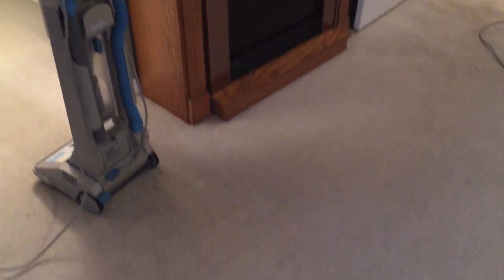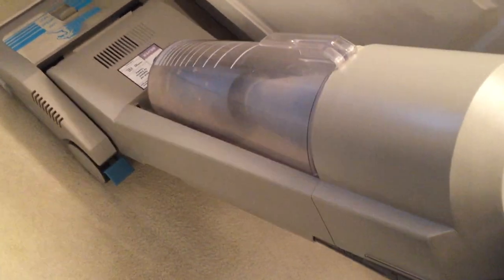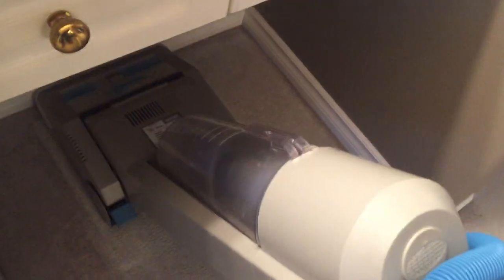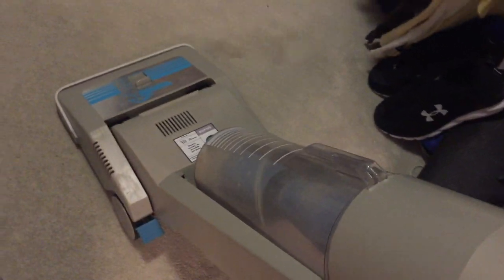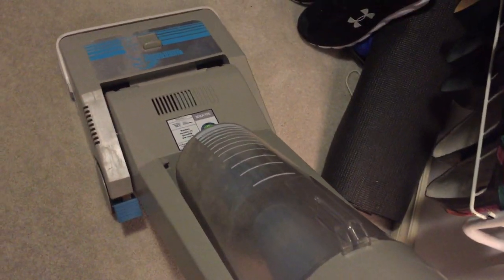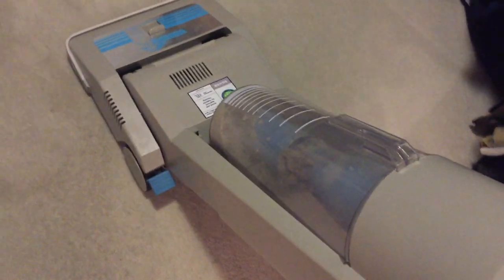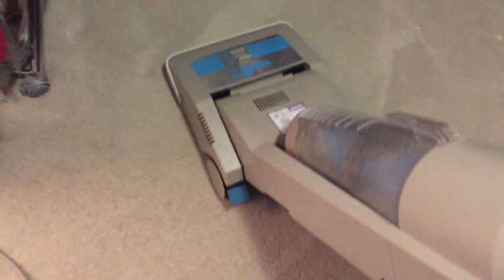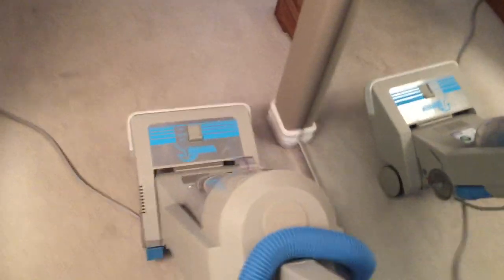Oxy-Dry Workhorse in the closet!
Just can't stop watching the huge dust removal this crazy vacuum does and here I find it in the walk in closet! So much fun! I filled this thing totally in this house and I took over 1 1/2 hrs just vacuuming. The actual cleaning went fast though and the customer was dumfounded at all the dust and dog hair I showed him in the vacuum.